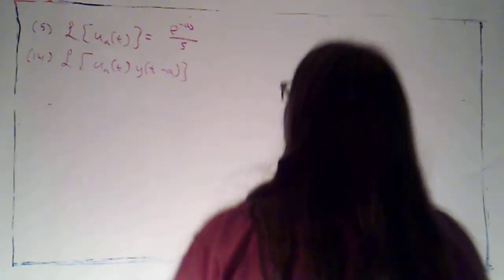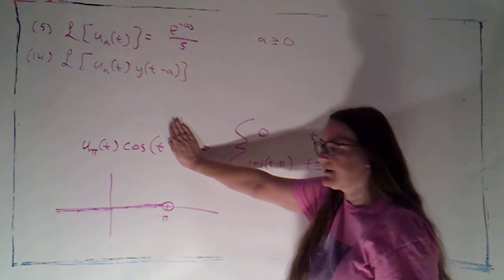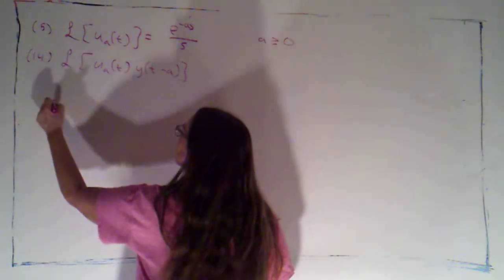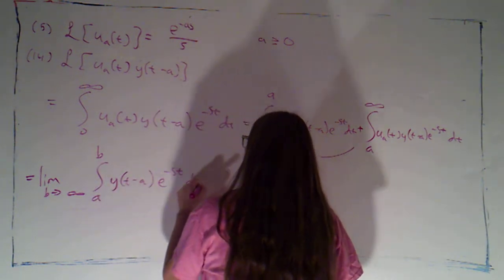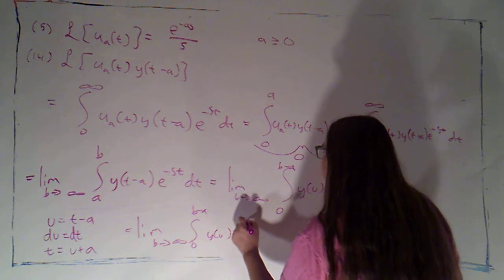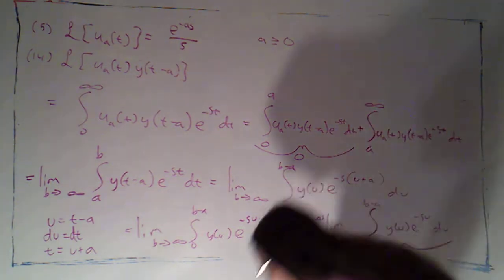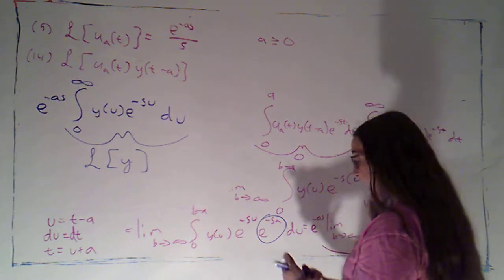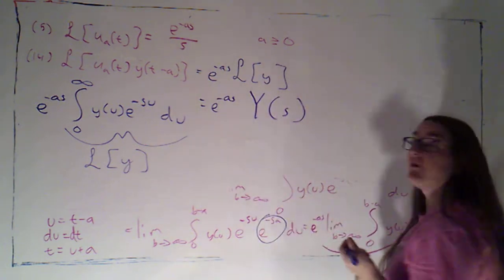DE 6 2 part 2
Deriving formula 14, for the Laplace transform of a "turned on at a, translated a to the right" function.